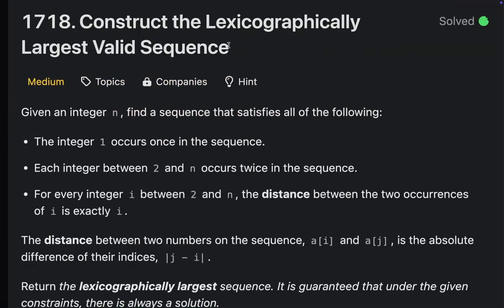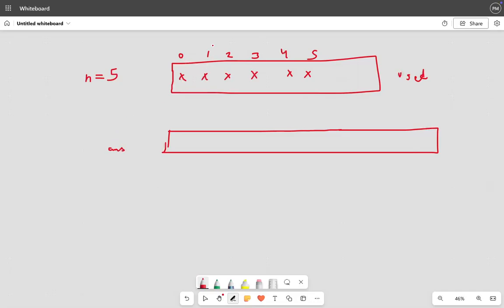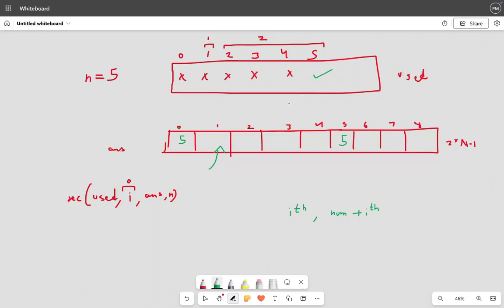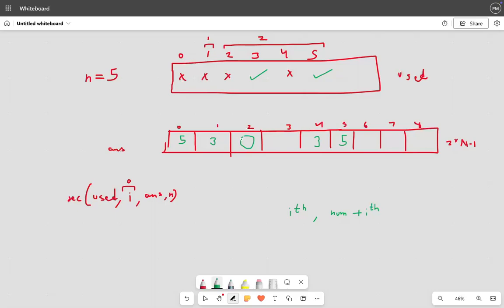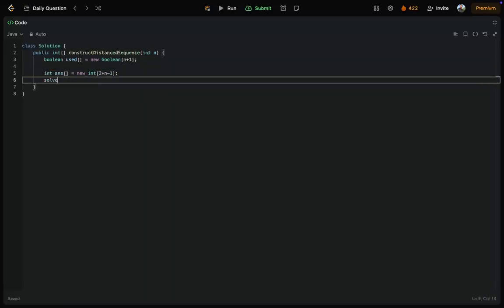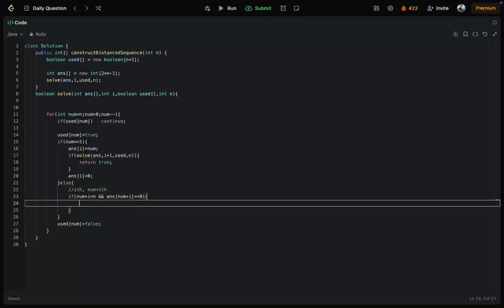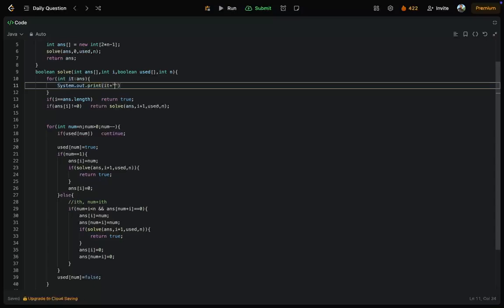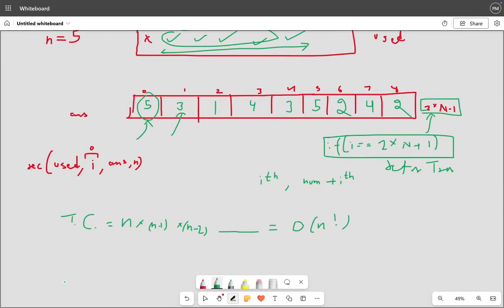1718. Construct the Lexicographically Largest Valid Sequence | 16/02/25 | LeetCode | Daily Challenge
Timestamp:
00:00 - Explanation
01:30 - Approach
08:36 - Code
15:08 - Complexity Analysis